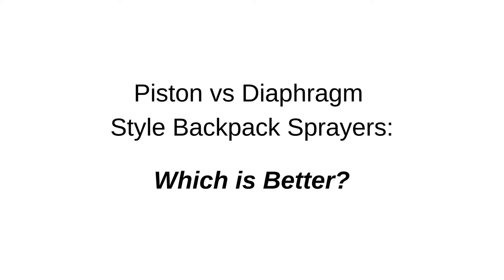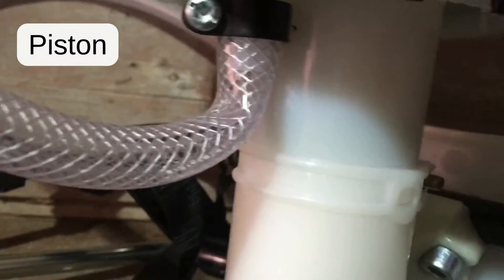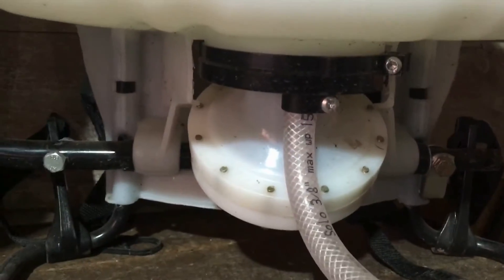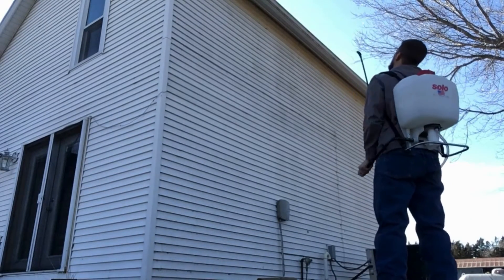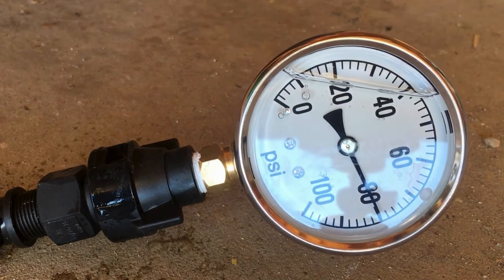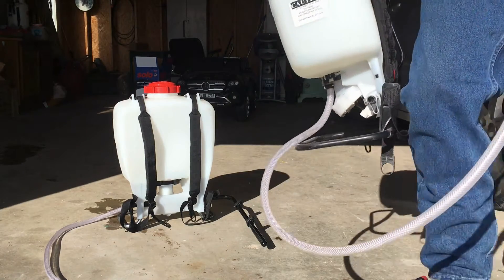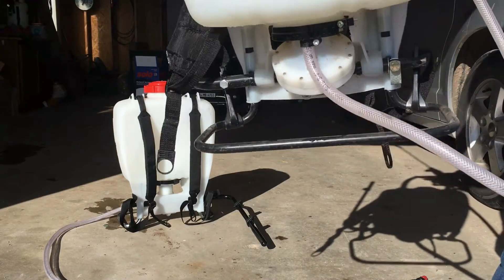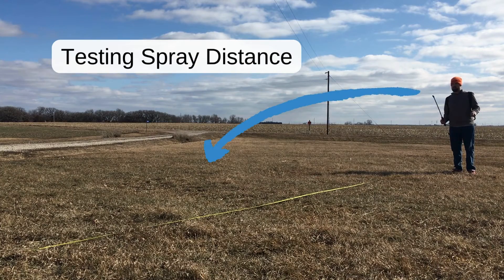Which is Better? Comparing Piston and Diaphragm Backpack Sprayers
There are two main types of manual backpack sprayers: Piston and diaphragm. But what is the difference? Which one is better? And which one should I use?

Diaphragm Backpack Sprayer
Piston Backpack Sprayer

Are backpack sprayers worth it? backpack sprayers worth it?